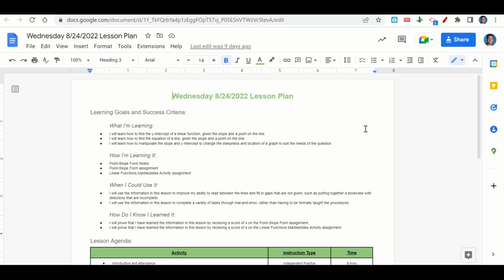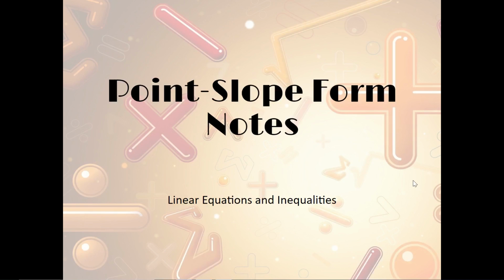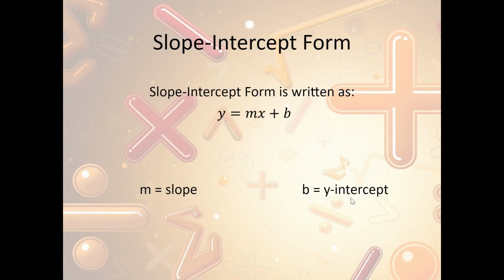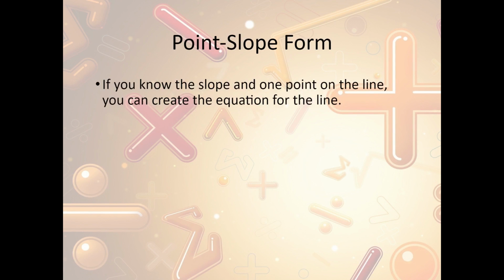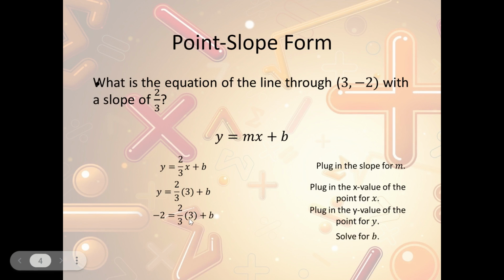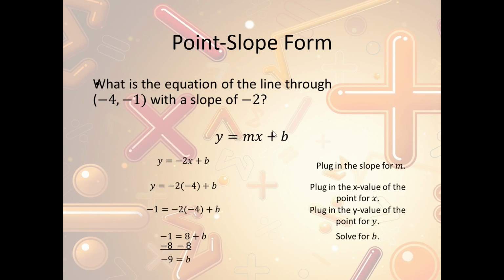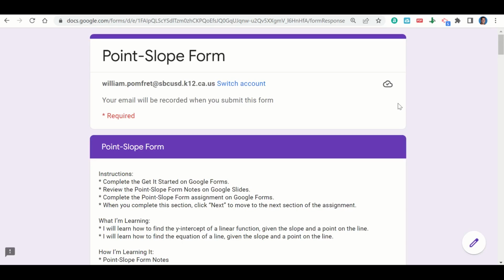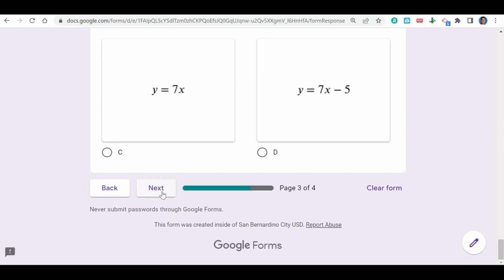8/24/2022 Point-Slope Form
0:00 Agenda and Learning Goals
1:47 Point-Slope Form Notes
9:26 Point-Slope Form

Instructions:
* Complete the Get It Started on Google Forms.
* Review the Point-Slope Form Notes on Google Slides.
* Complete the Point-Slope Form assignment on Google Forms.

How I’m Learning It:
* Point-Slope Form Notes
* Point-Slope Form assignment

How Do I Know I Learned It:
* I will prove that I have learned the information in this lesson by receiving a score of 4 on the Point-Slope Form assignment.